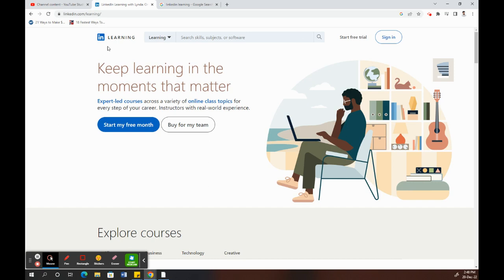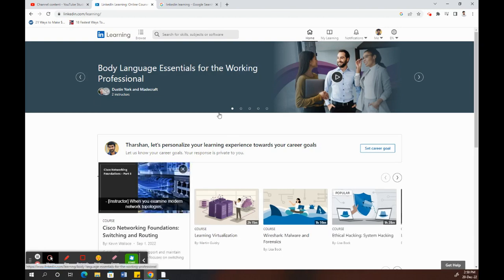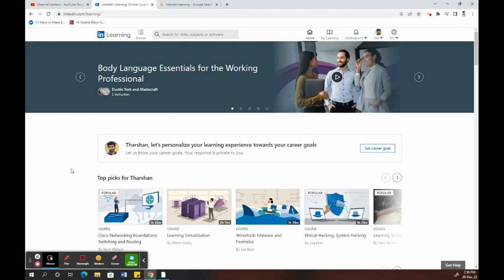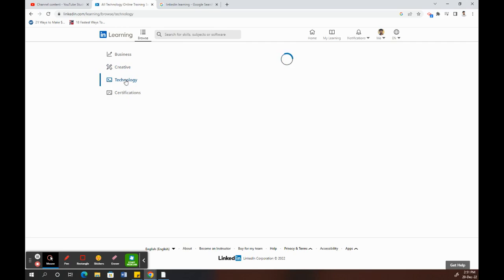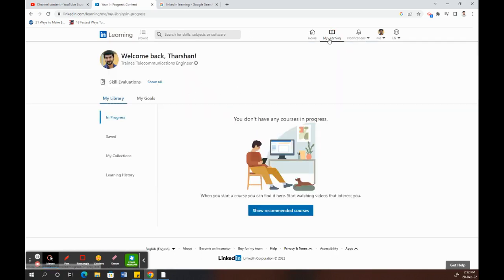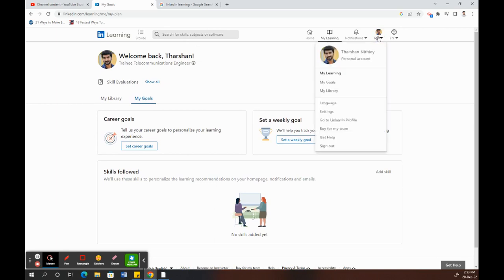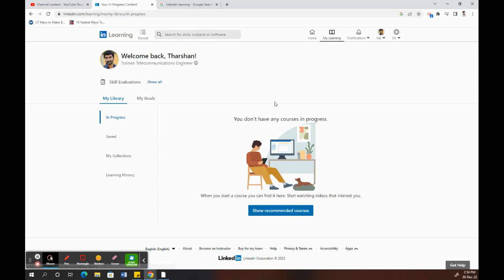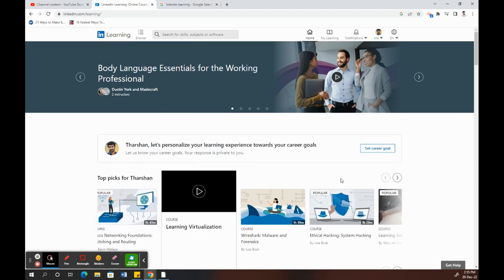How to use Linkedin Learning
How to use Linkedin Learning . In this video, we'll show you how to  Learning. Linkedin Learning is a free online platform that lets you learn at your own pace. We'll show you how to create a new linkedin learning account, and how to use the platform to explore different learning modules.

Knowing How to use Linkedin Learning is a great way to supplement your coursework, learn new concepts and build your knowledge base. If you're looking for How to use Linkedin Learning , then check out this LinkedIn Learning tutorial!